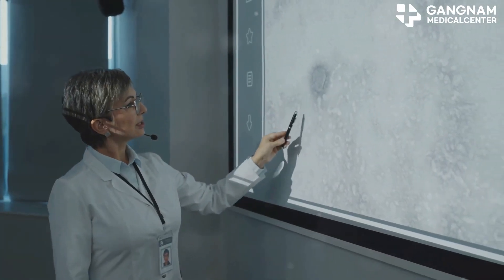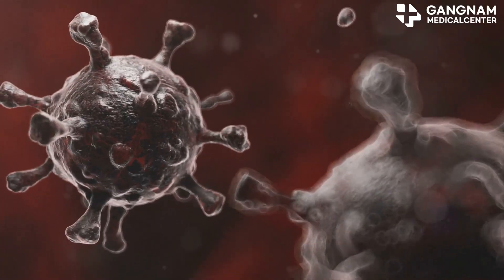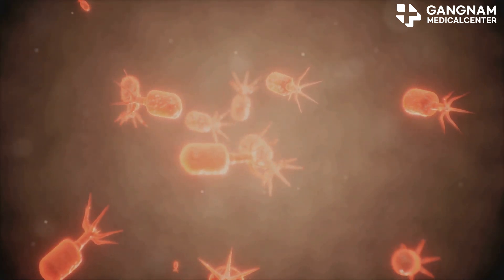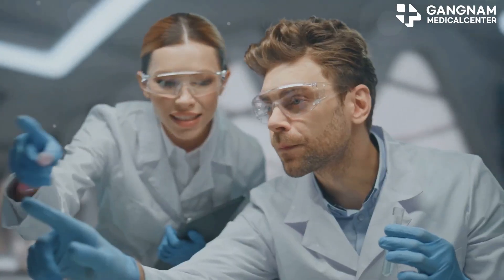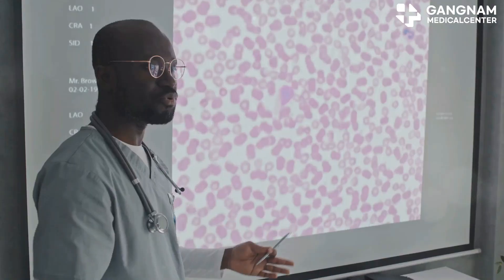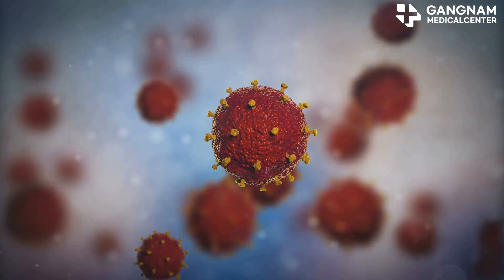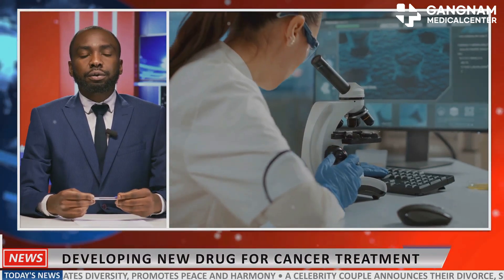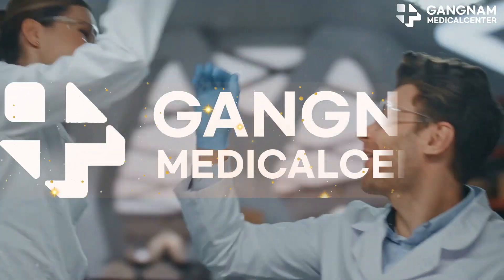Revolutionizing Medicine: NK Cells & Gene Editing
Hey there, medical professionals! Today, I’m diving into the fascinating world of NK cells and gene editing technology. Imagine a future where we can tackle cancer, infectious diseases, and even autoimmune disorders with pinpoint precision. Sounds exciting, right? Let's start with cancer treatment.